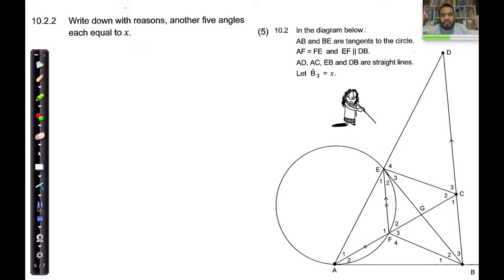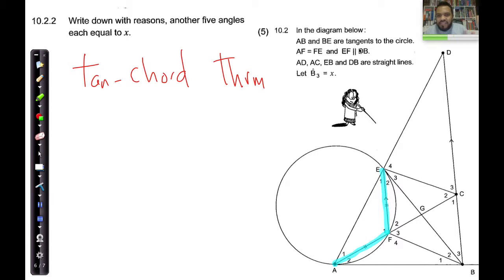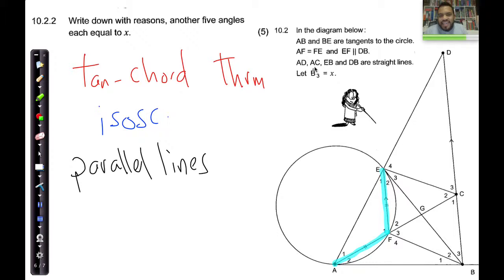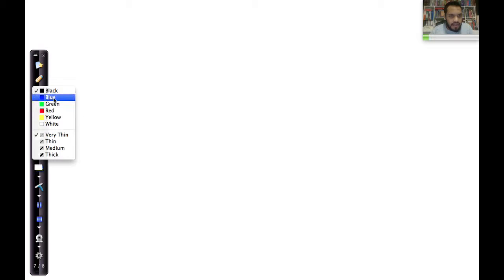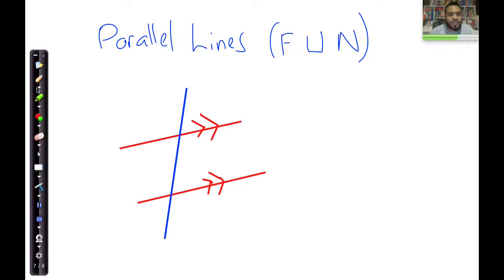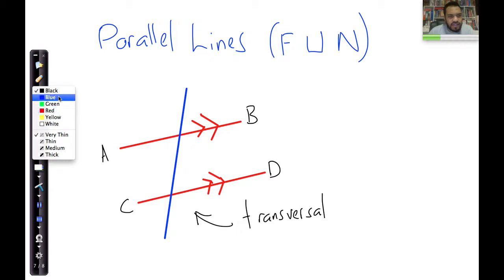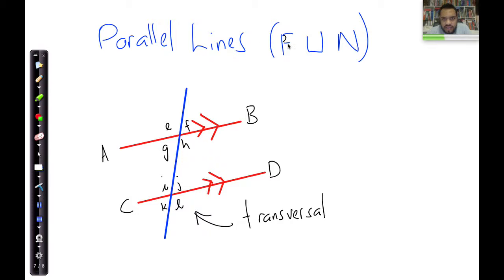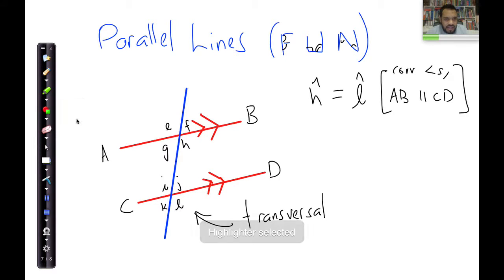05 FUN angles revision crash course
Paper 2C Sample Paper
Important content required for answering Q 10.2.2
Skip ahead if you're well familiar with FUN angles, i.e. parallel lines and traversals